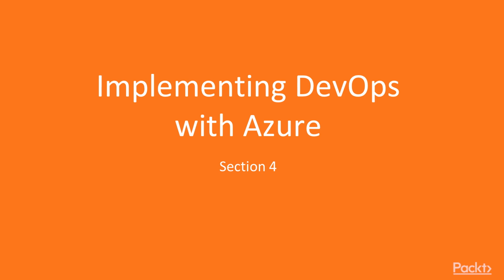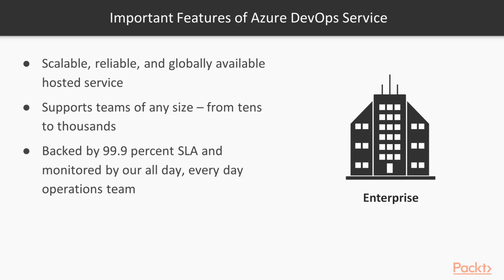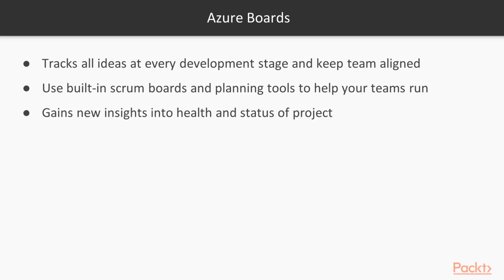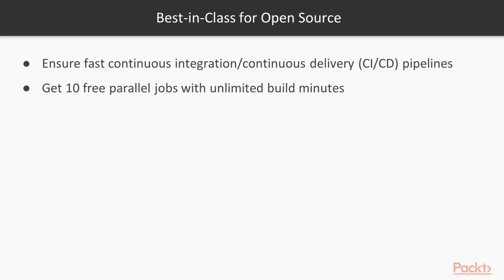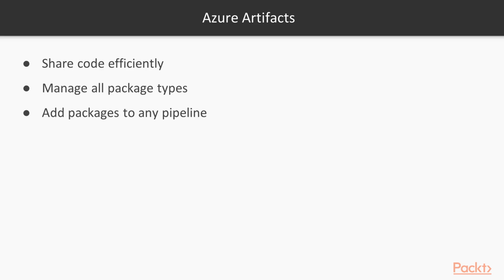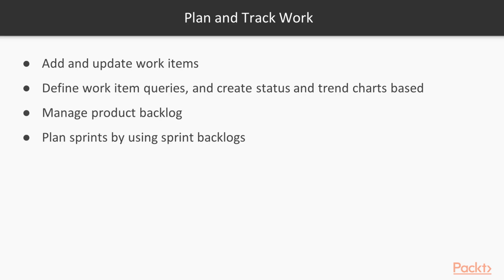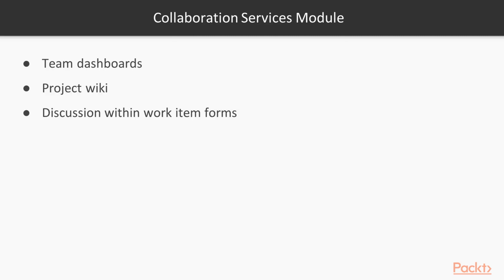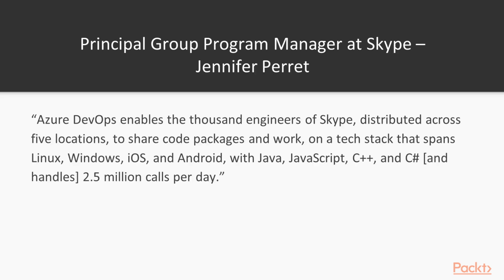DevOps with Azure: Overview to Azure DevOps |packtpub.com